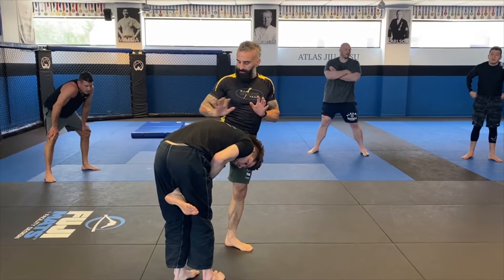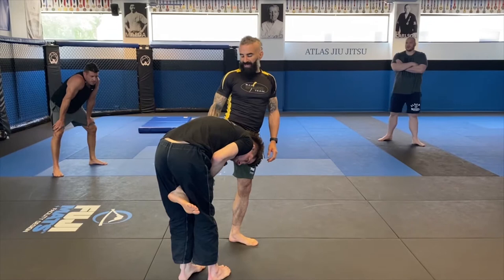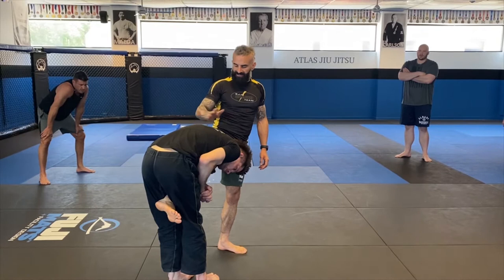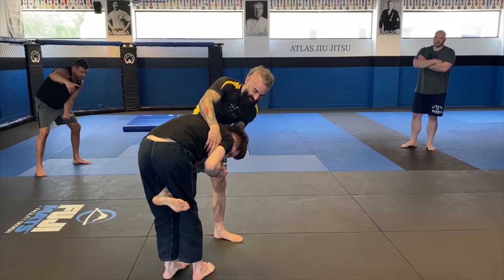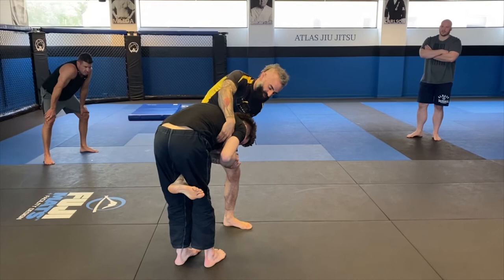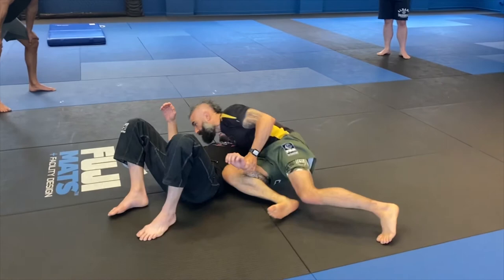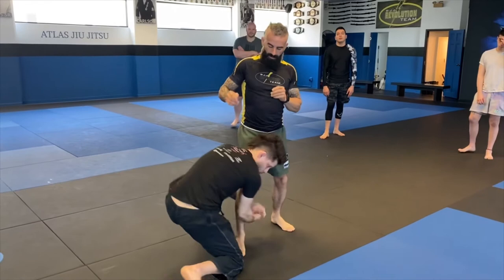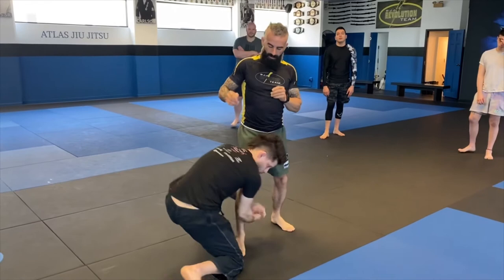Single Leg Takedown Counter - Sumi Gaeshi